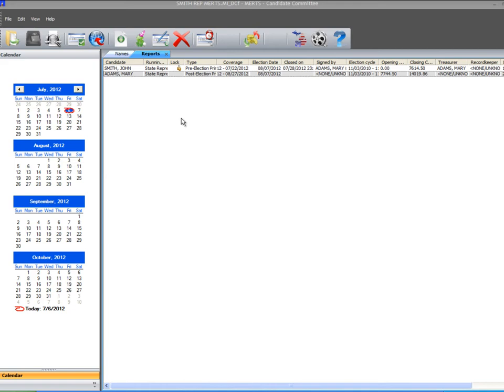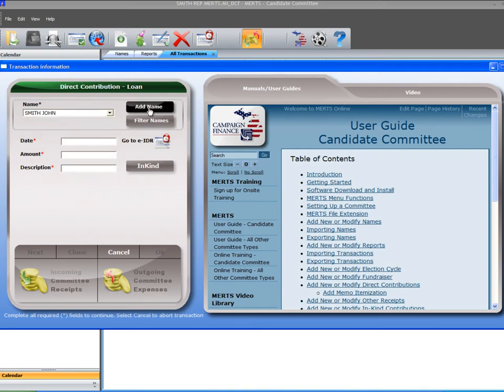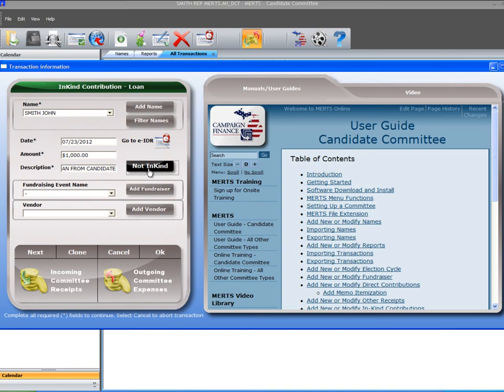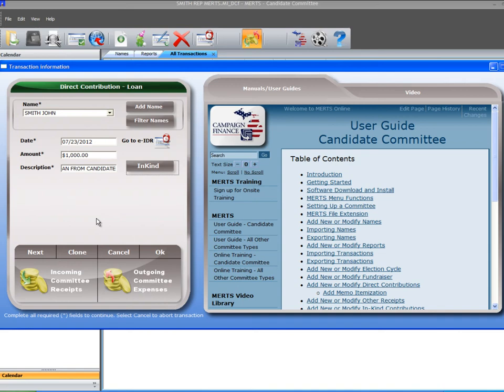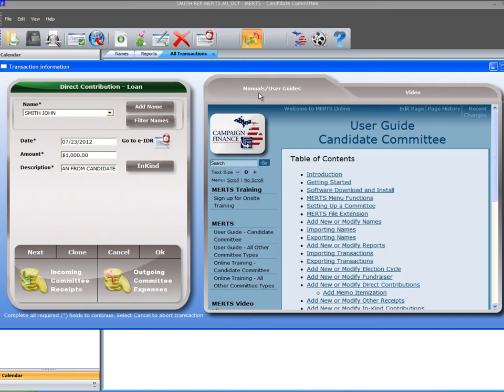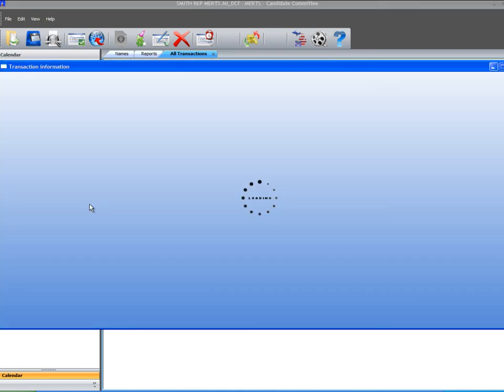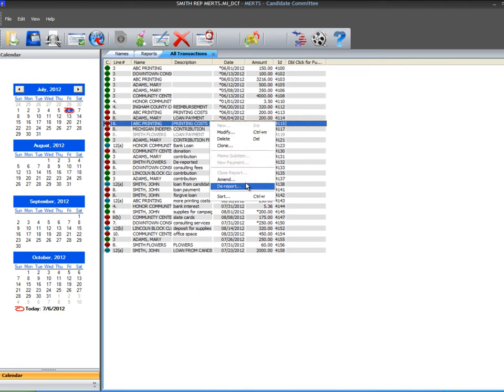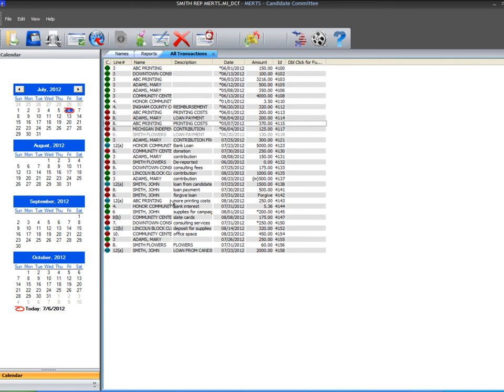MERTS - Direct and InKind Loans - Candidate